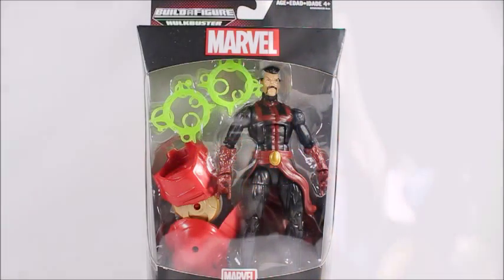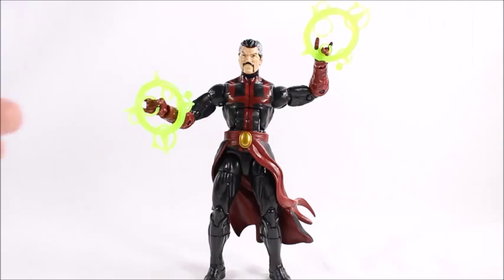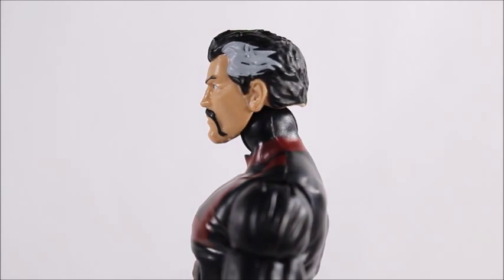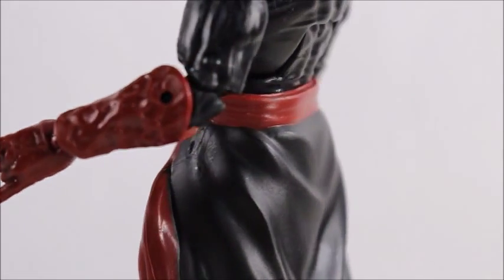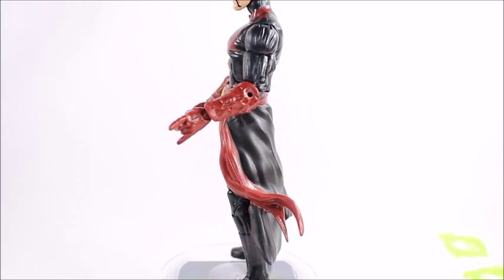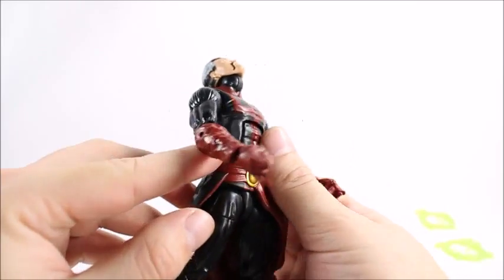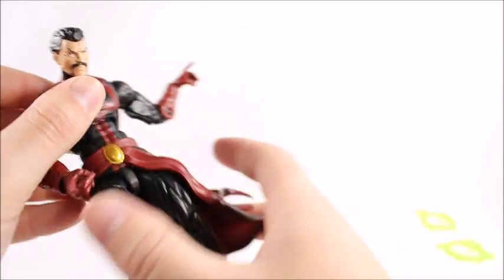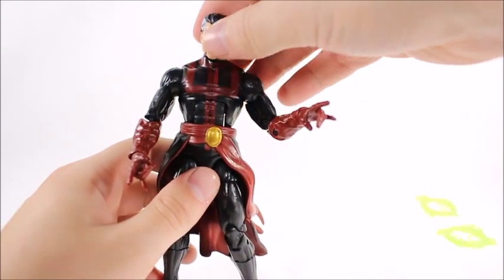Marvel Legends DOCTOR STRANGE Hulkbuster BAF Wave Action Figure Review